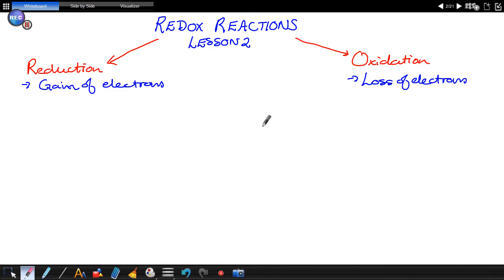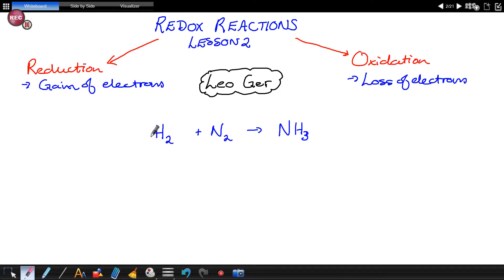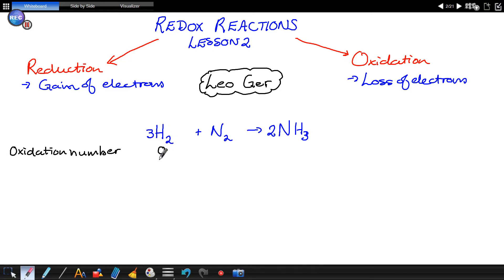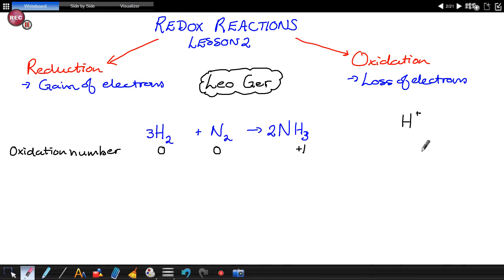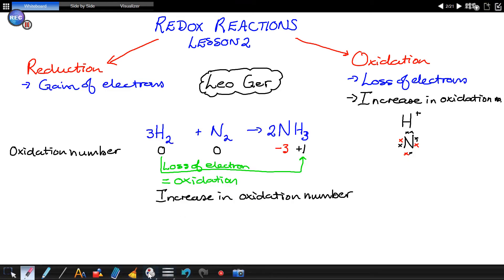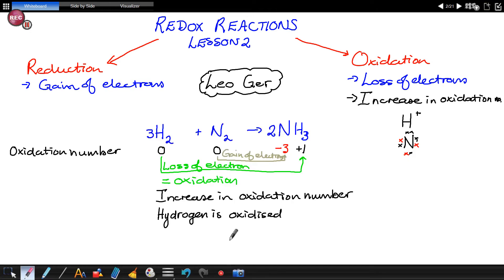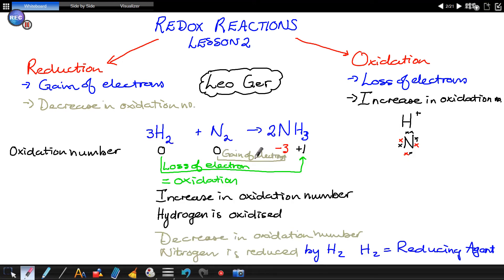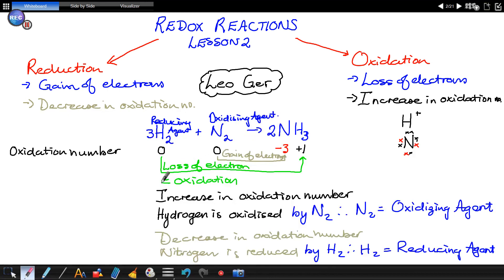GR 11 REDOX LESSON 2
Another example to reinforce the concepts covered in LESSON 1